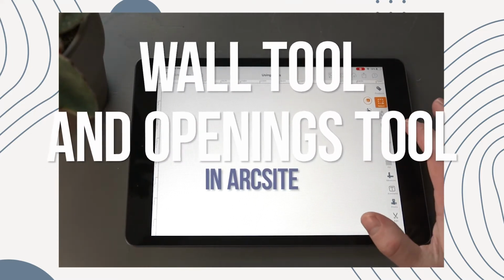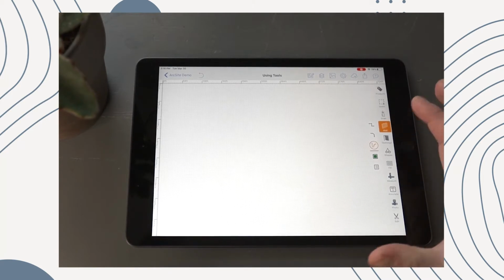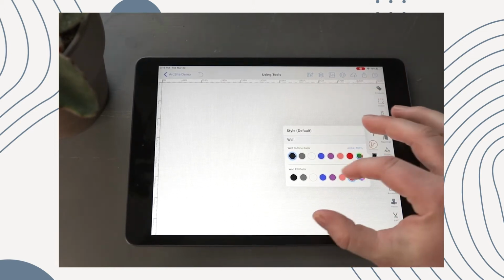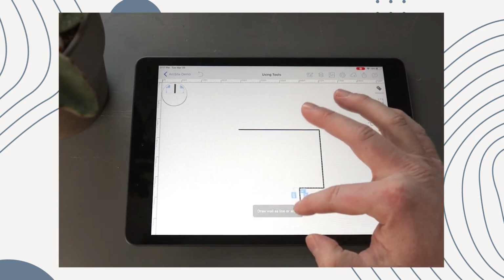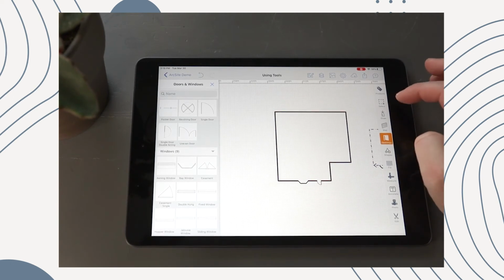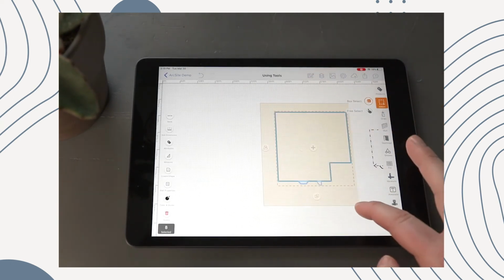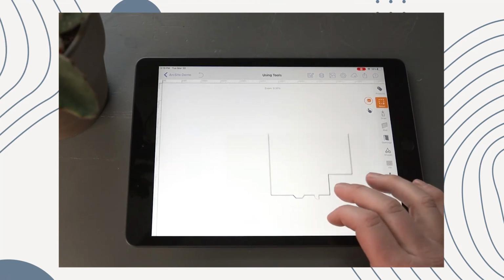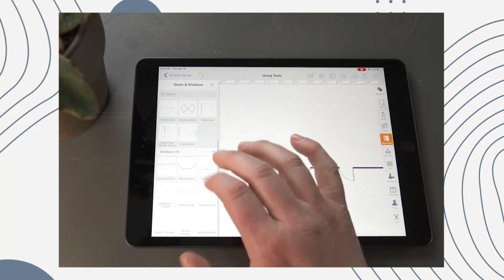(Using the Walls and Openings Tools in ArcSite) How To Draw Professionally With Your Tablet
Drawing on tablets is awesome. It's a lot easier than drawing on paper, and you don't have to buy expensive materials to get started! But there are some challenges too - like getting the right app for your tablet, or figuring out how to use it.
In this video I show you my favorite way of using ArcSite's Walls and openings tools to draw CAD professionally with your tablet (even if you're not an artist!)